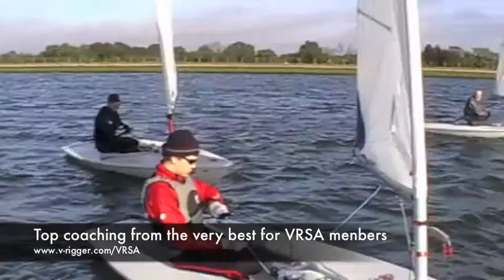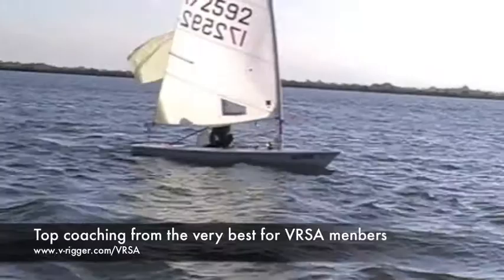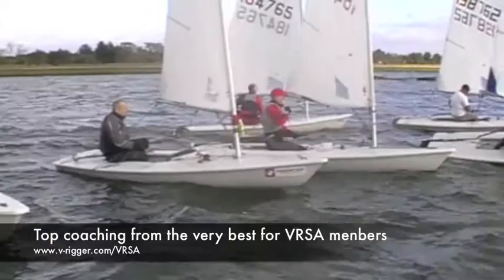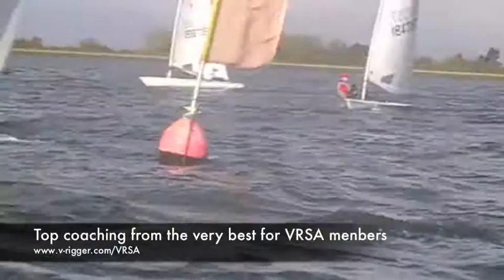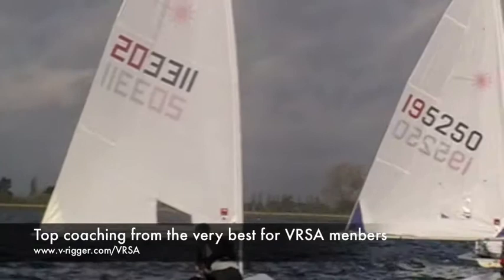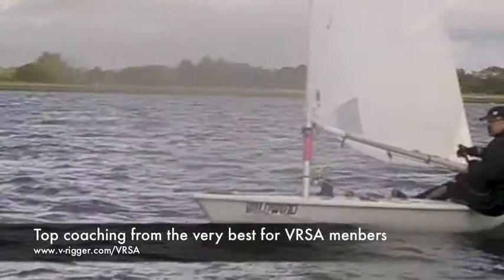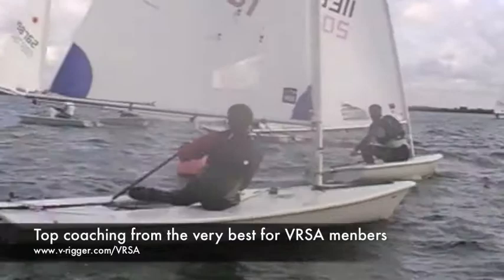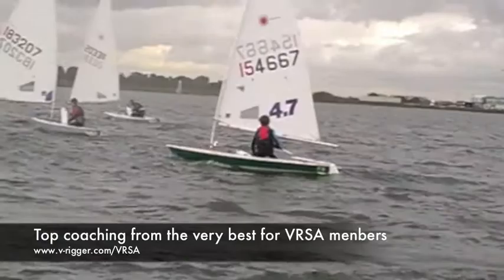VR Sailing Academy 2nd November 2013 with Jim Saltonstall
A great day on the water learning from the very best - the 'Legend' Jim Saltonstall. The VR Sailing Academy offers the very best coaching for any sailor needing a few or many tips to get them to the front of the fleet - for more information contact Virtual Rigger on 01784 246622 or email if you would like to join in the fun too?